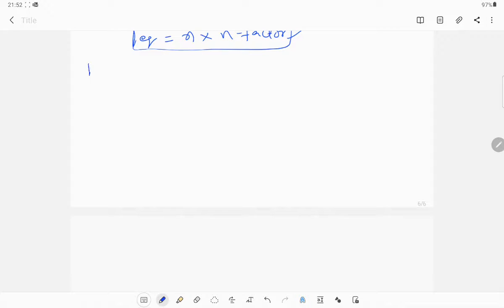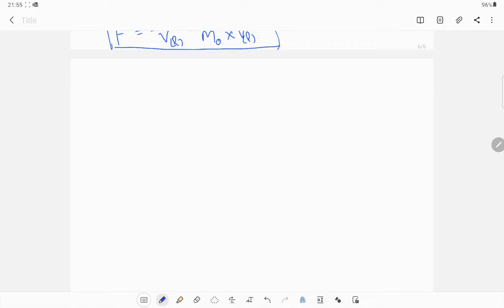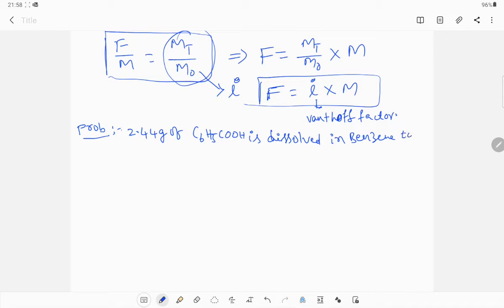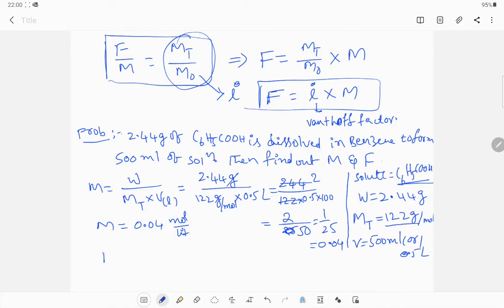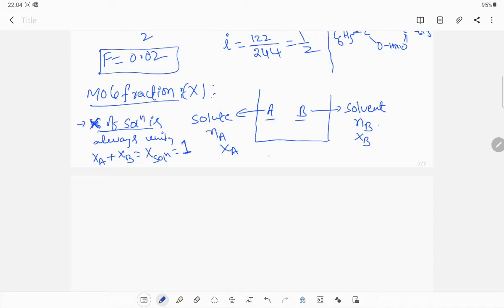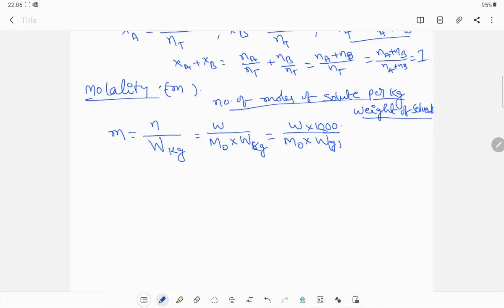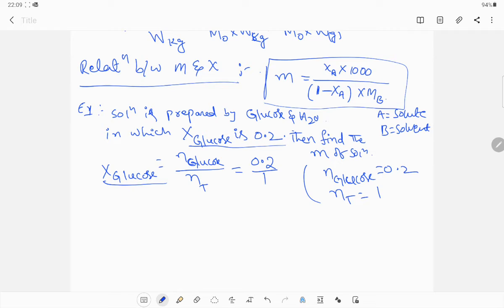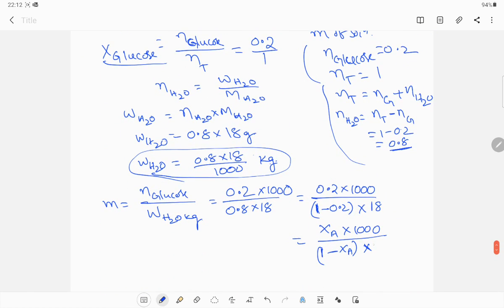SOLUTIONS 3(Concentration terms)